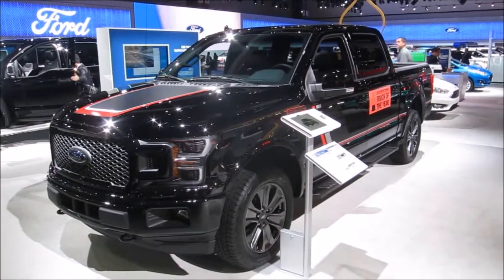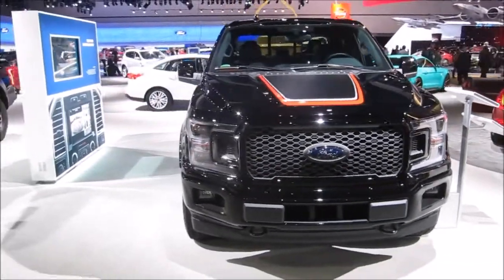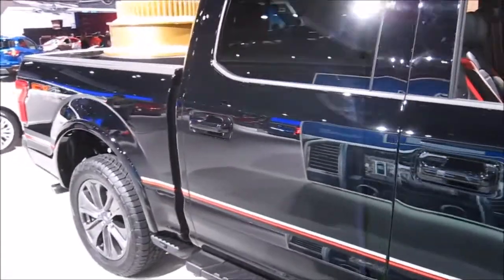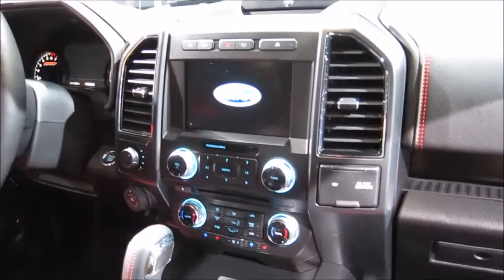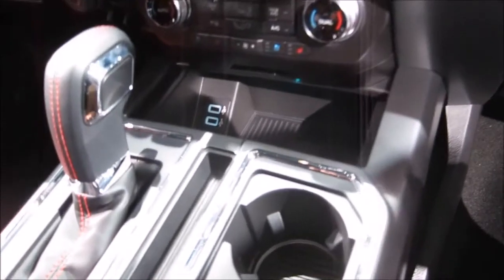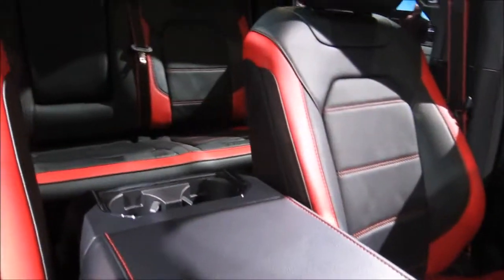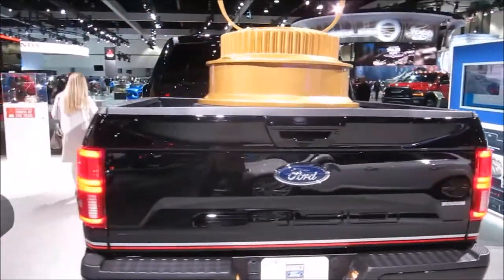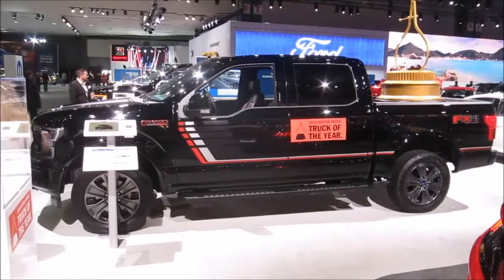2018 Ford F 150 4X4 Supercrew at LA Auto Show 2017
Firearms Guide - world biggest searchable guns & ammo reference guide at FirearmsGuide.com